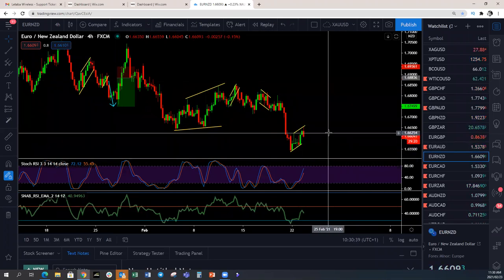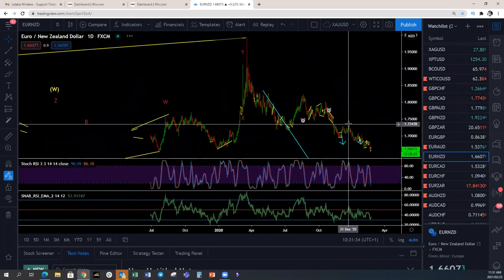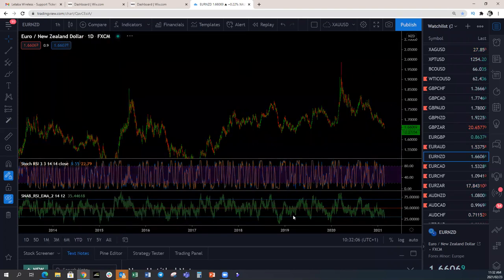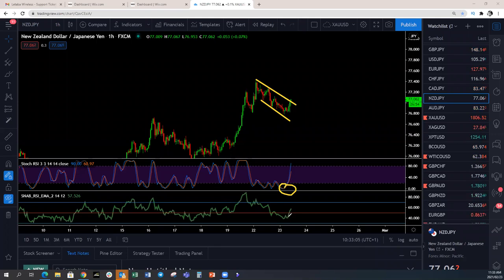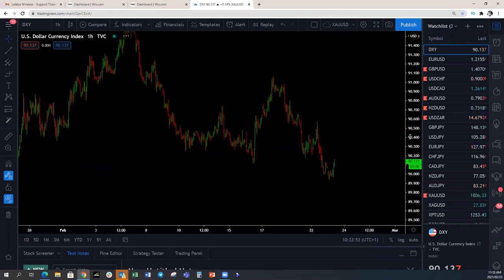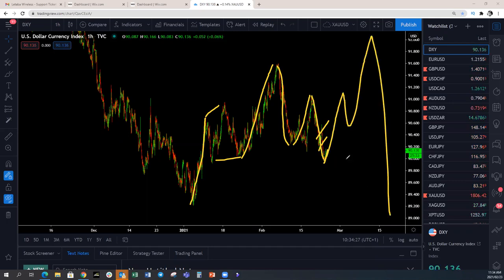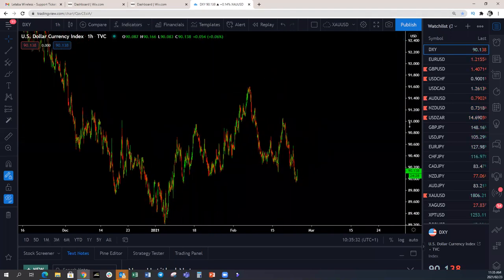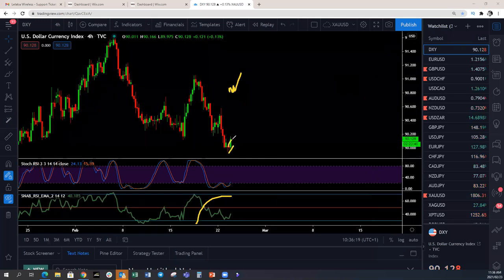Live Trading Room 24 Feb 2021